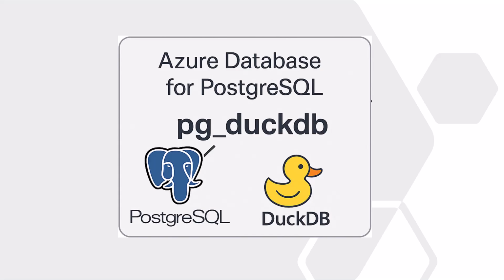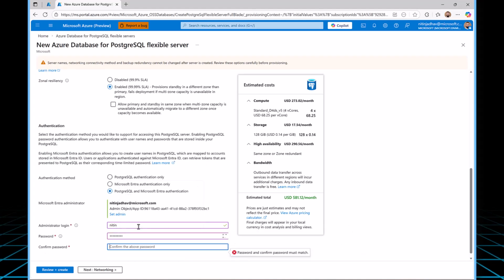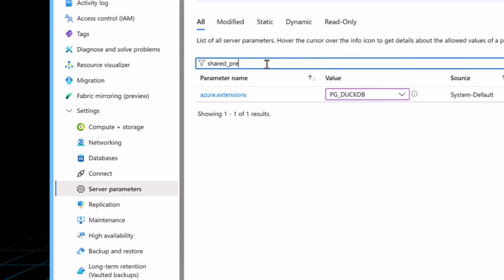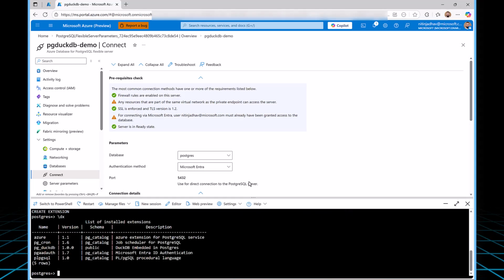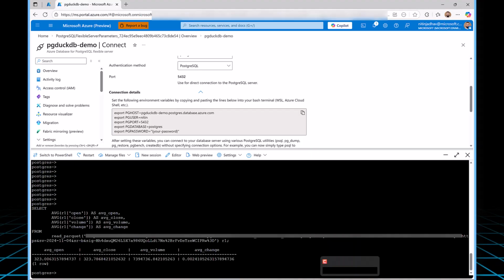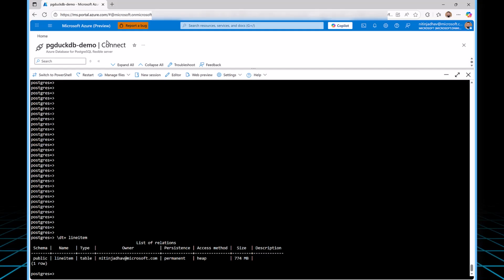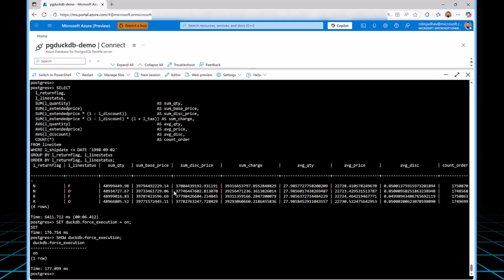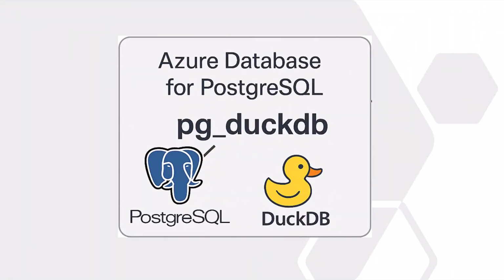pg_duckdb extension in Azure Database for PostgreSQL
Learn more about pg_duckdb in Azure Database for PostgreSQL